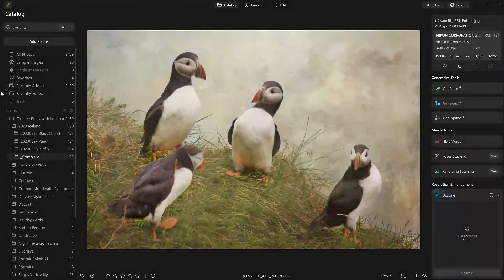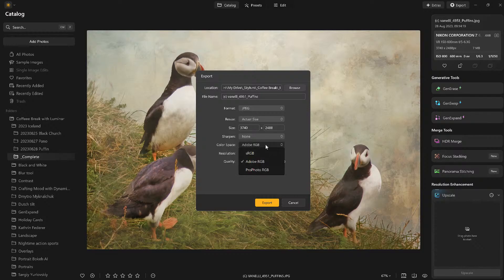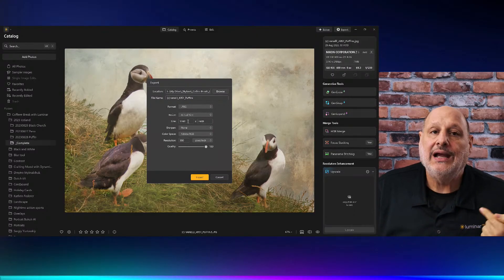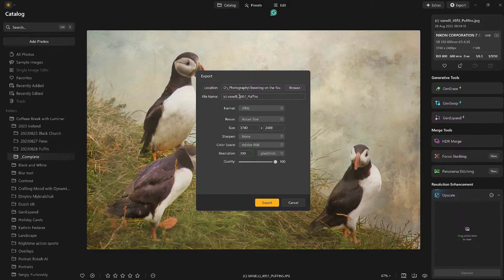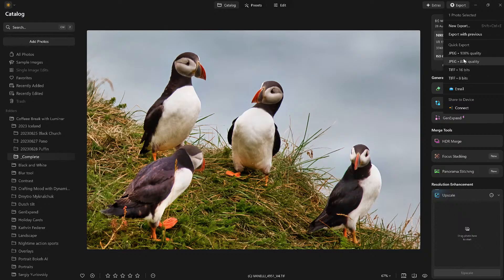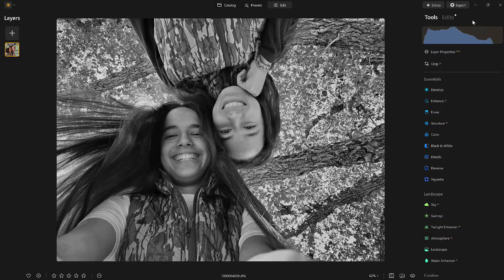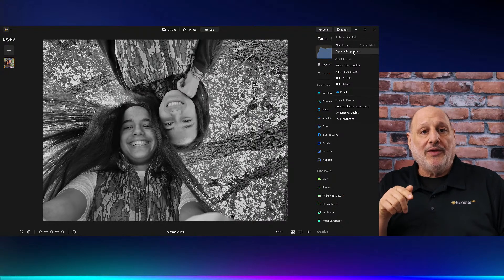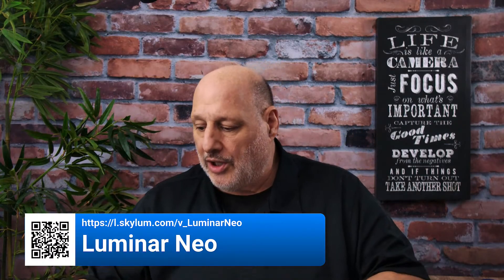Luminar Export Tools Make Sharing Even Easier | Luminar Neo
Learn how to use Luminar’s export tools to streamline your photo-sharing workflow.

This episode of Luminar Coffee Break shows you how to get your edits out into the world faster than ever. Discover smarter export options that make sharing a breeze. If you've ever felt stuck at the finish line, this one's for you.